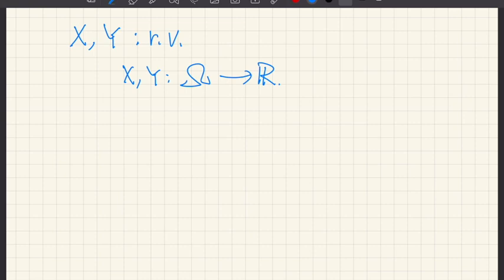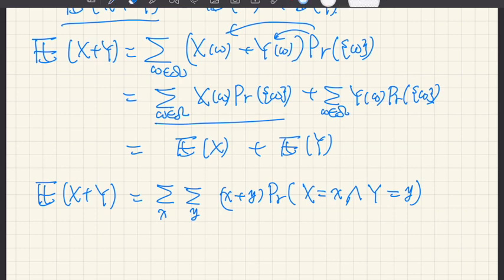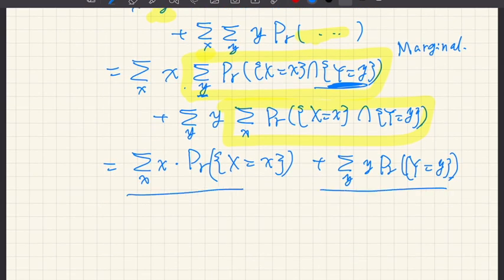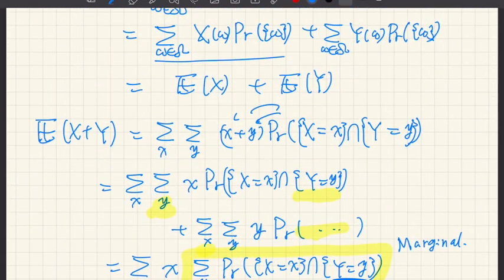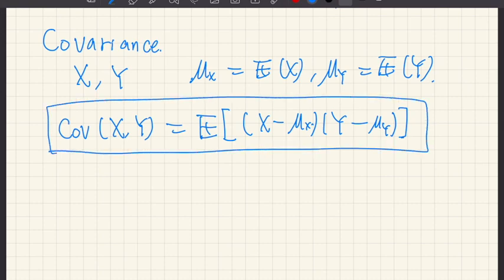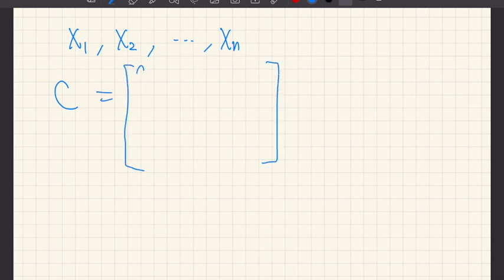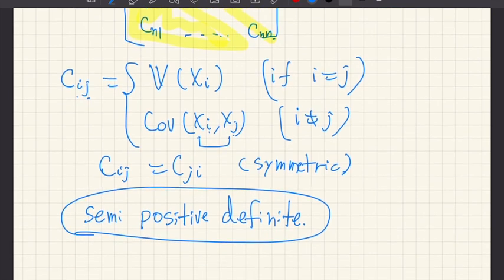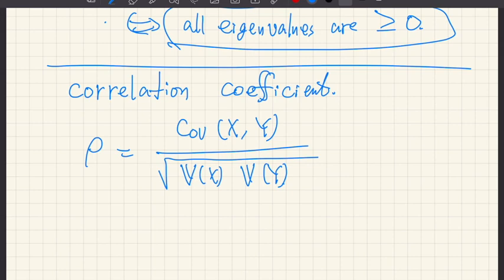(Stats Lecture 4-4) Expectation values (Part 4)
Expectation values involving two random variables (Sum and Product). Linearity of expectation values. Covariance. Variance-covariance matrix. Symmetric and positive semi-definite matrices. Correlation coefficient.